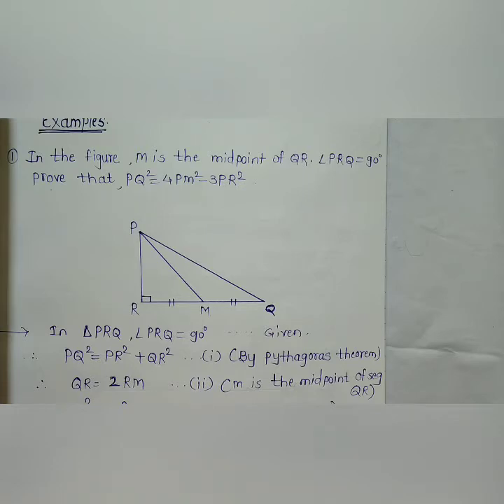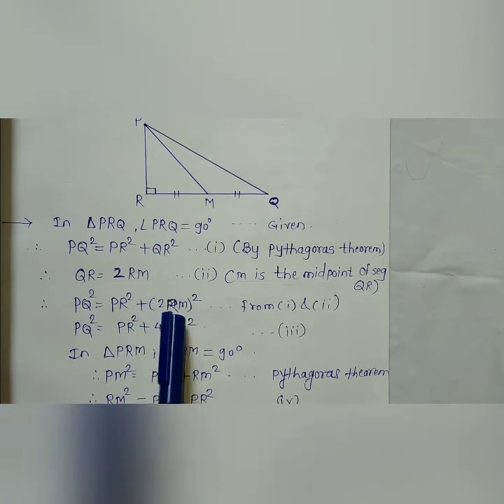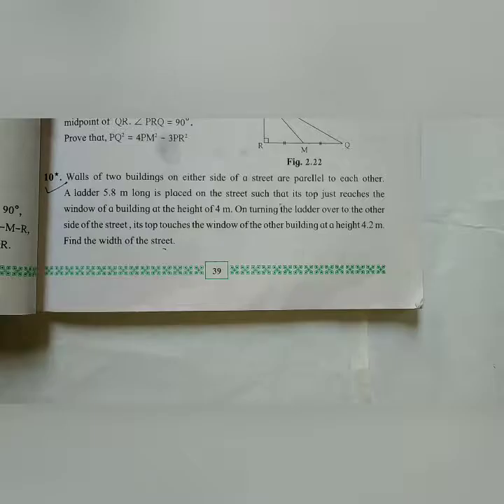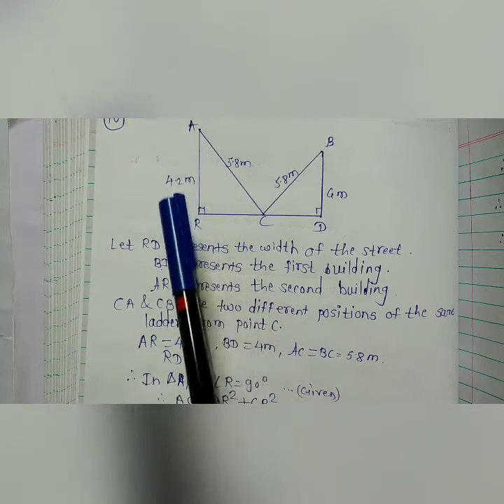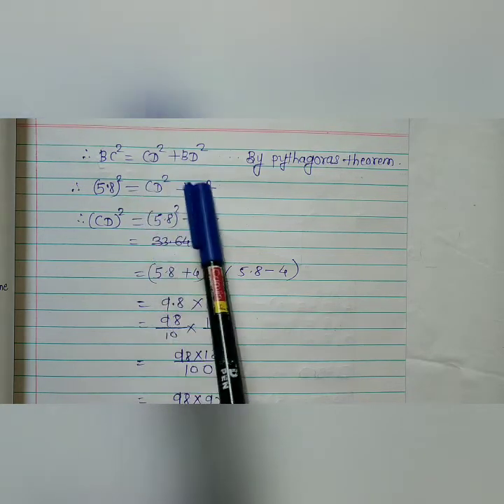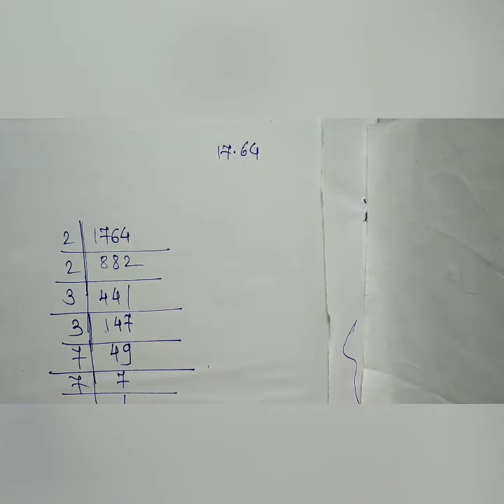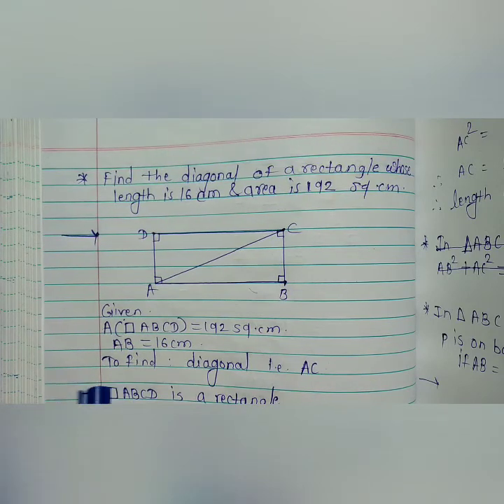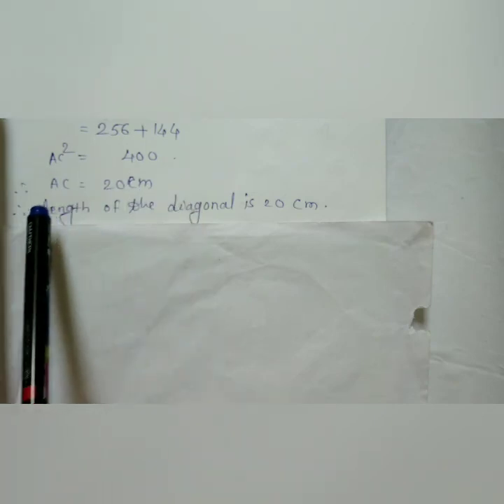10th Geometry chapter 2 (part 4)